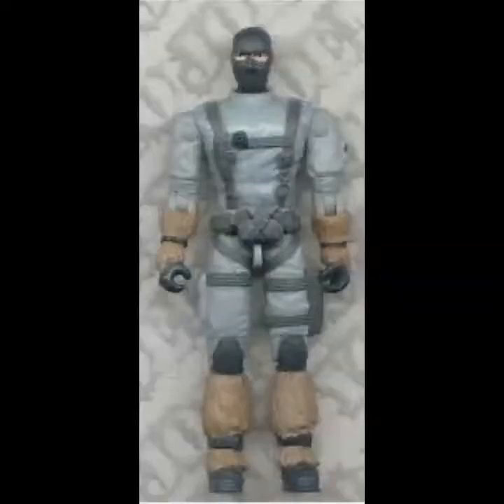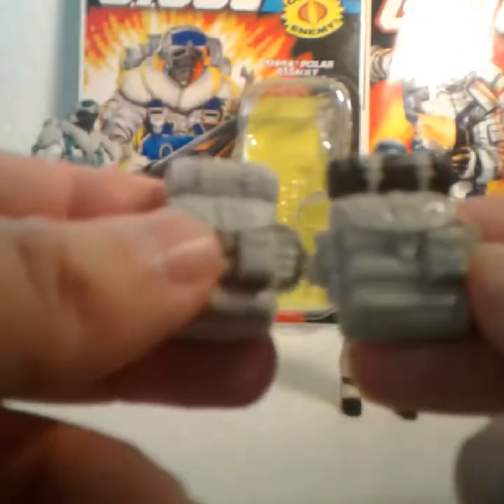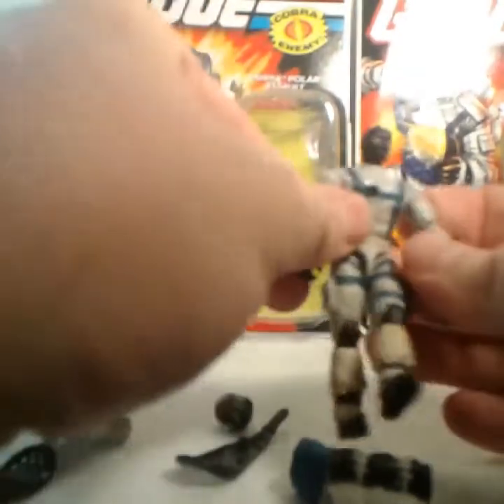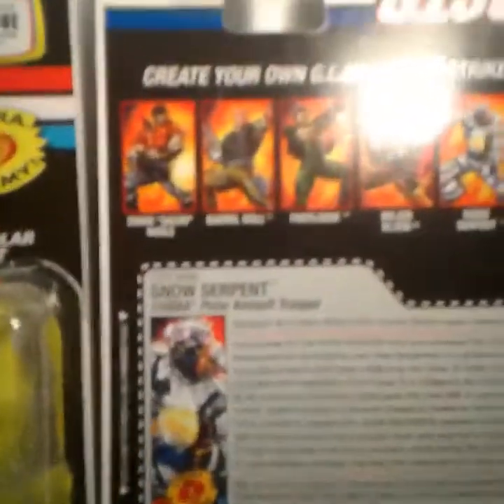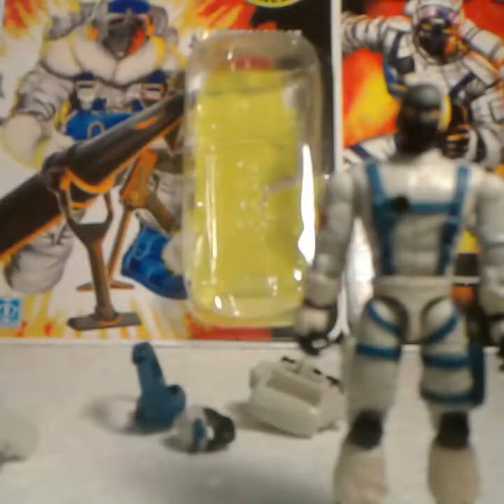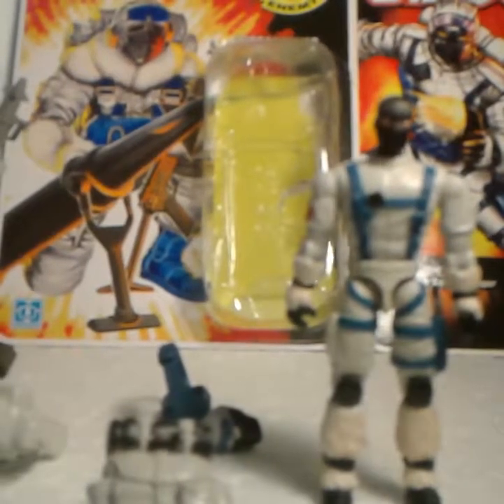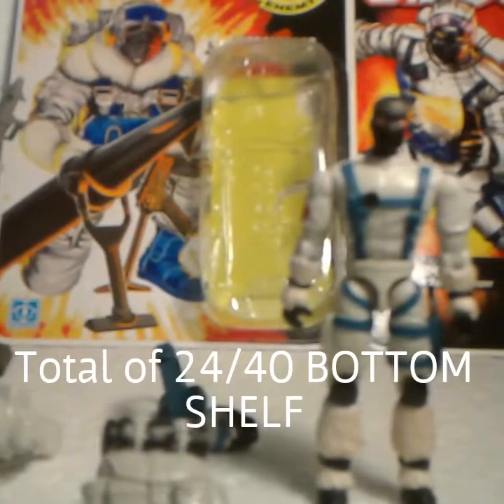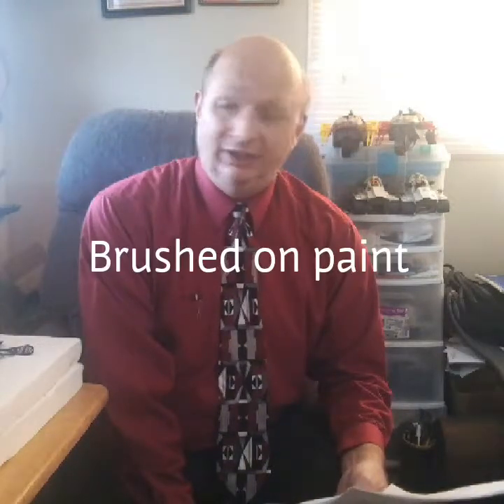SNOW SERPENT v7 REVIEW (DTC)